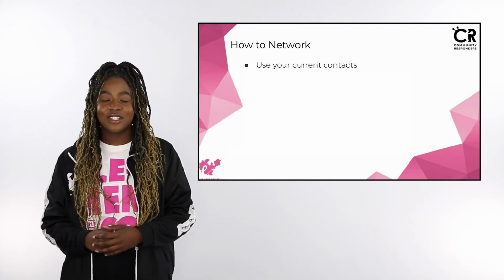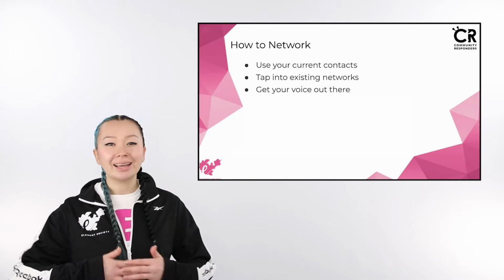Networking - The Community Responders Guide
Element Society is an independent youth-led charity that has empowered over 4,750 young people to change their lives and their communities since 2013.